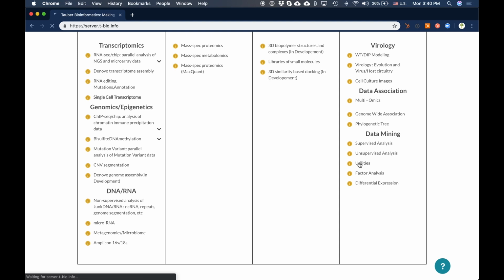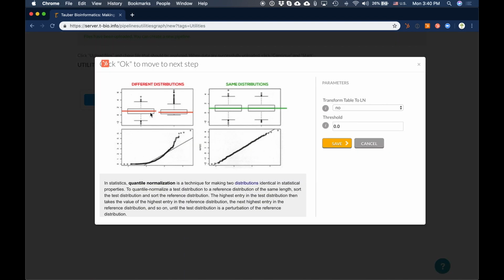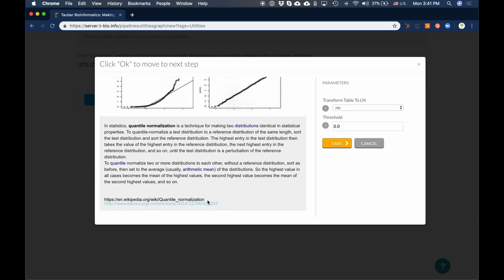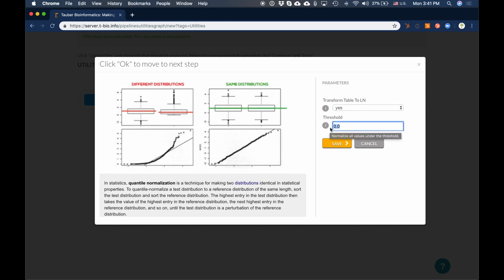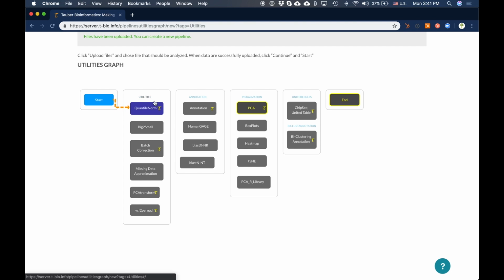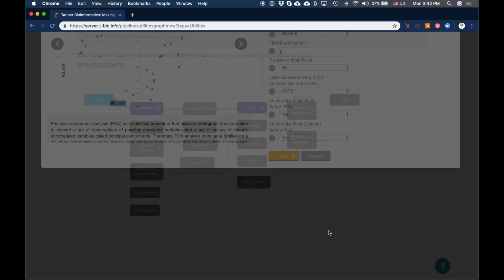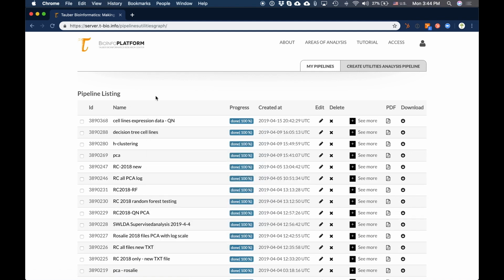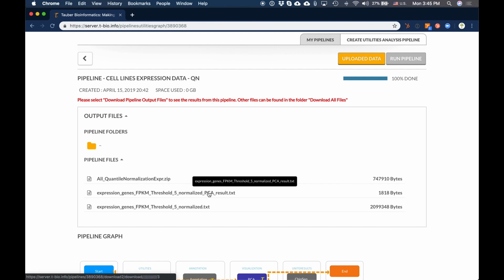Quantile Normalization for Gene Expression (RNA-seq) on T BioInfo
Quantile normalization, and other normalization procedures are important to transform distributions between, and amongst, different samples to have the same distribution. Quantile normalization is a technique of mapping original values to the corresponding quantile of a standard distribution. Here, an estimation of the sequencing depth of an experiment is determined by an upper quartile of its counts.

Comparing quantile values instead of raw values will eliminate differences solely rooted in technical variation, such as the amount of RNA sequenced, sequencing machine type, or even unexplained differences that arise between different technicians following the same protocol. In addition, while normalizing data we will use a log transformation that makes it easier to interpret differences in gene expression.

Link to course material for Quantile Normalization for Gene Expression (RNA- Seq) on T-Bioinfo